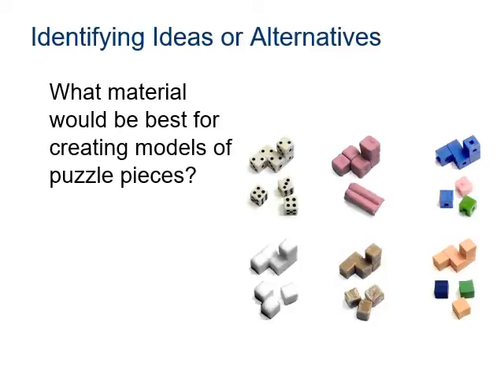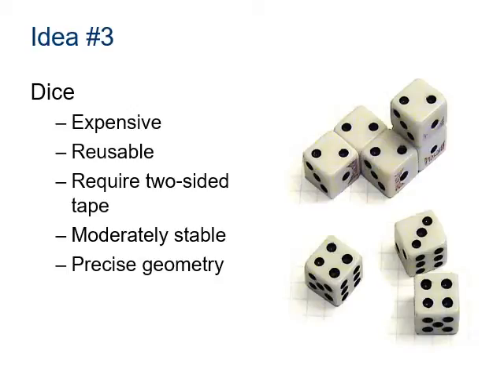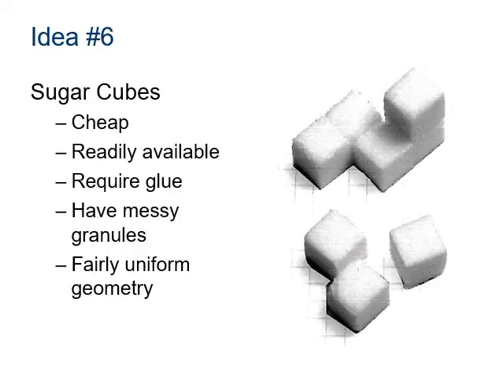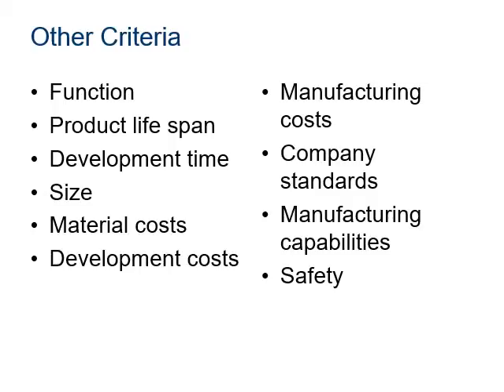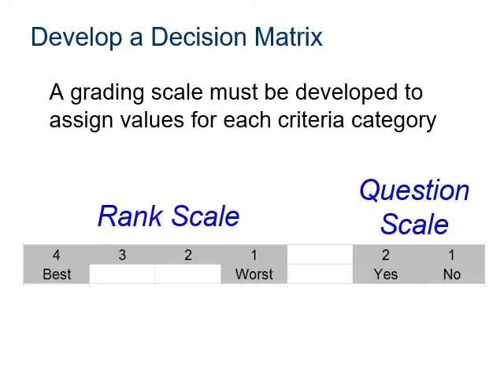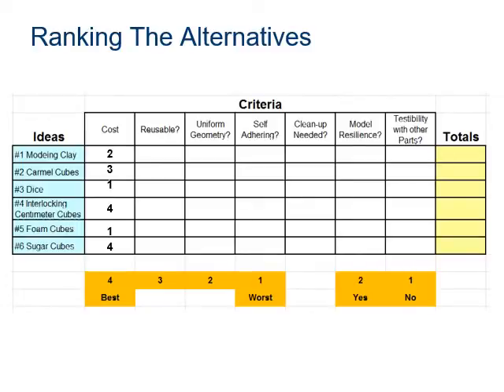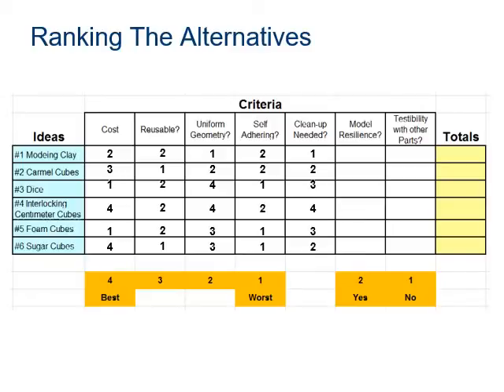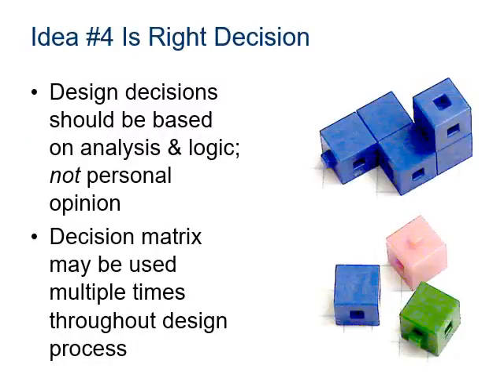DDP DecisionMatrix Quinn video 2021